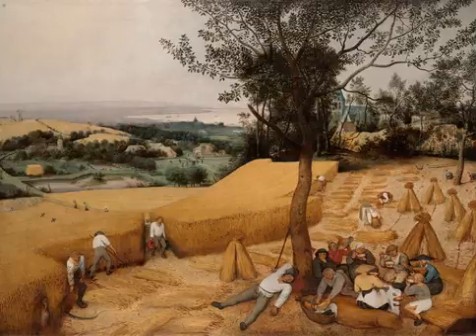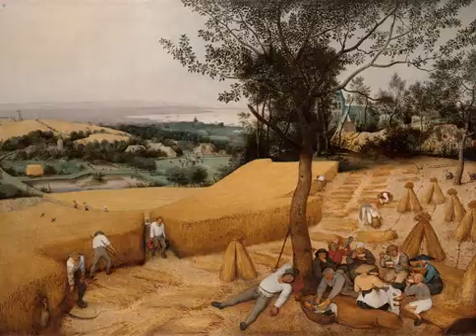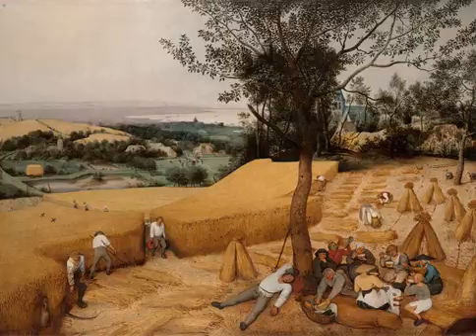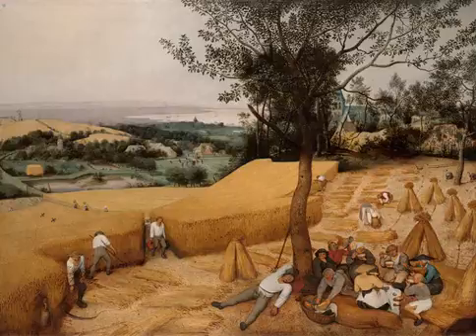Bruegel's Harvest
A sleeping peasant holds the world up.